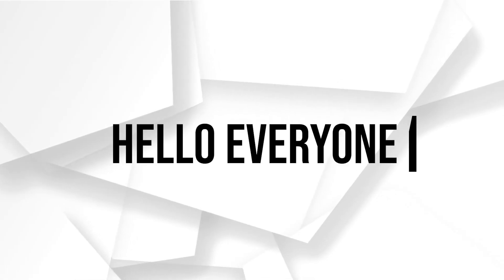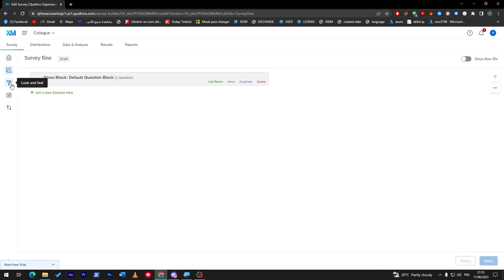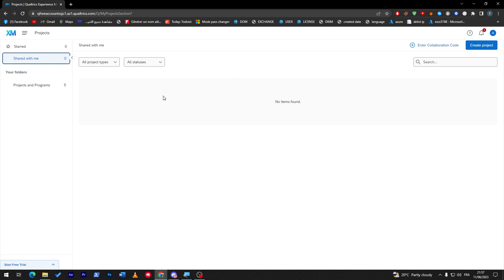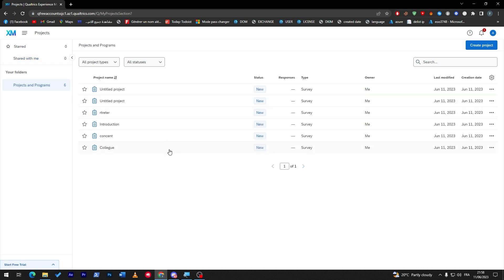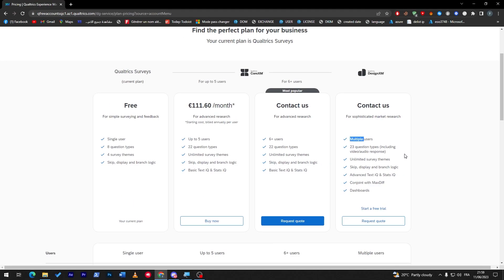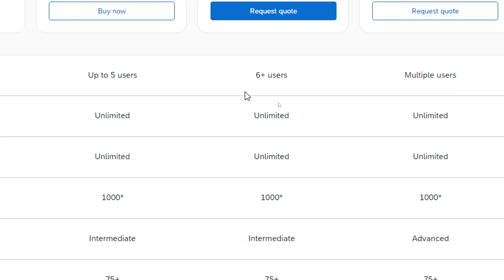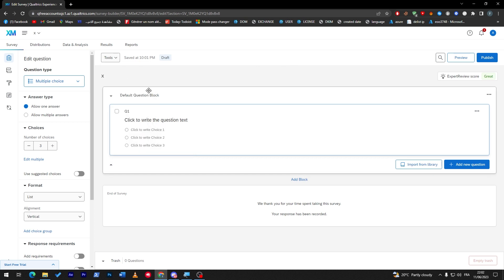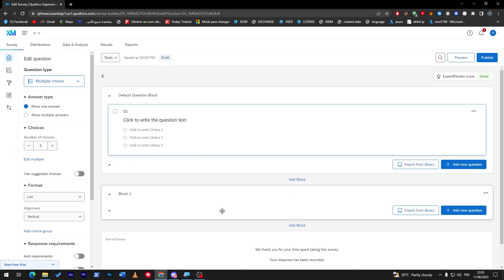How To Share Qualtrics Survey with Another User 2025! (Full Tutorial)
Today I show share qualtrics,qualtrics,survey,qualtrics survey share,qualtrics survey,qualtrics survey demo,qualtrics survey introduction